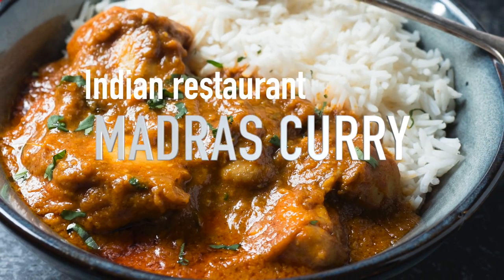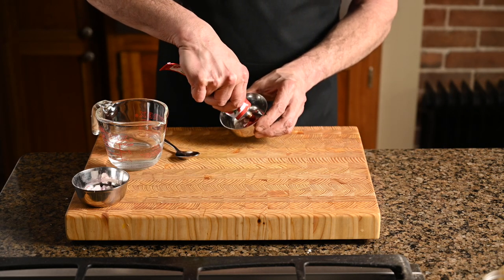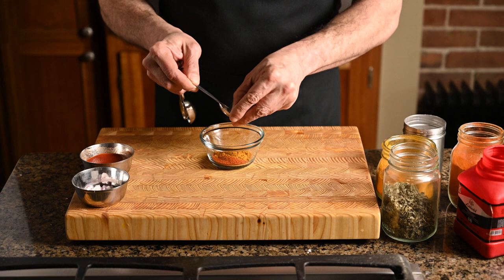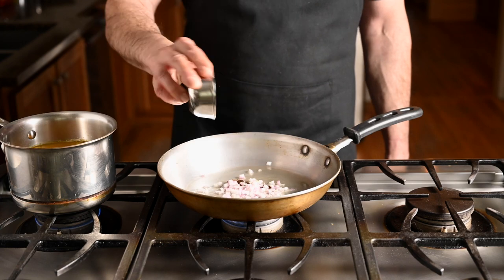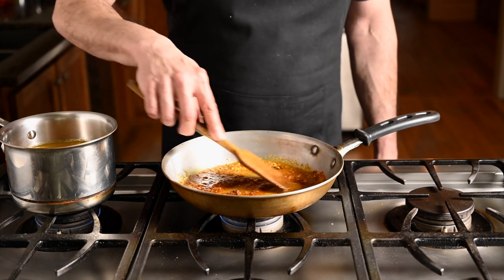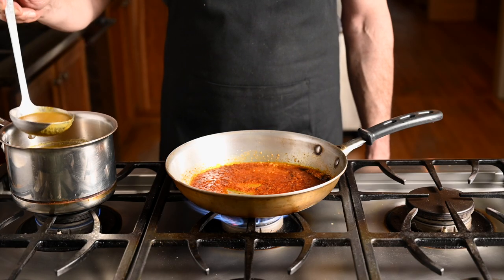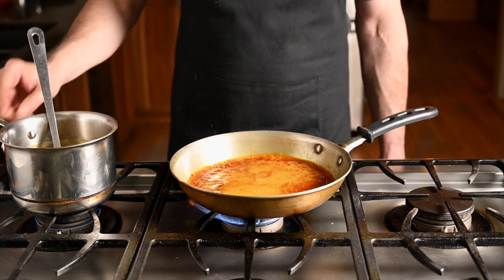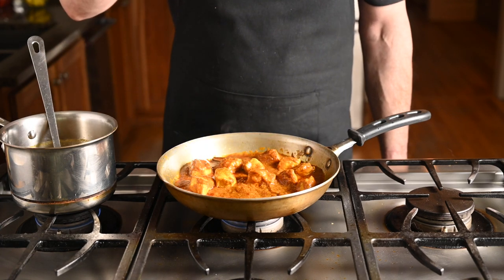Indian restaurant chicken madras curry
Making crazy tasty Indian restaurant chicken madras curry at home is easy once you know all the secrets the restaurants aren't telling you.